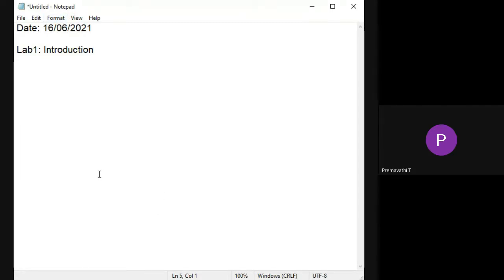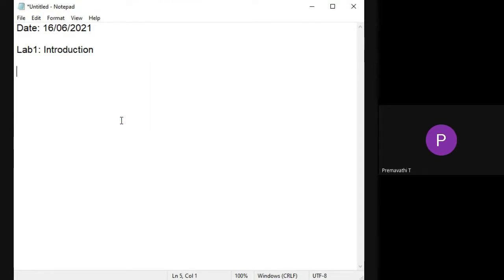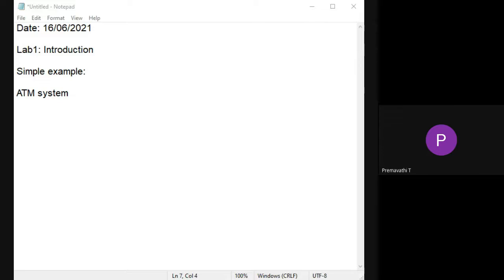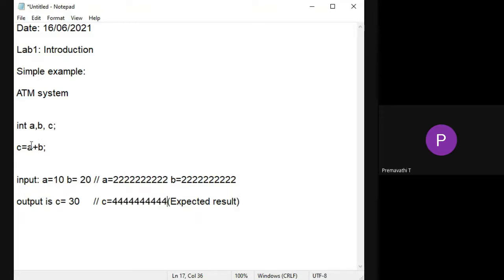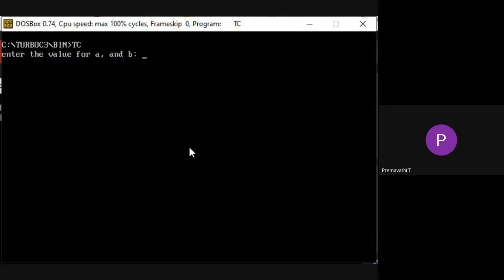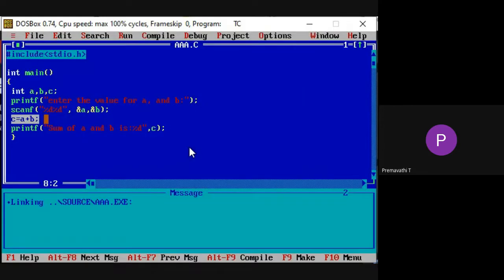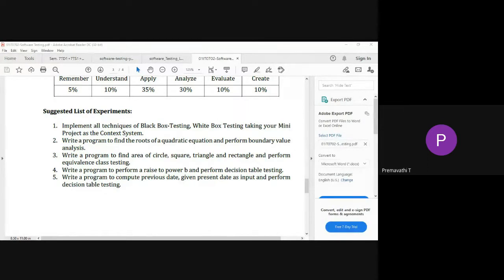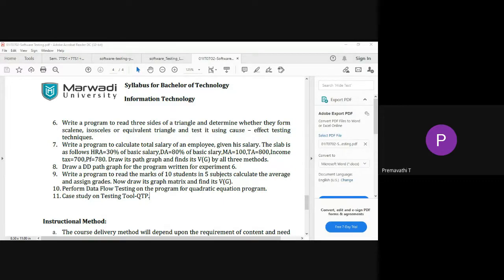7TT1_ST_Lab PT Test Cases 16.06.2021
Test case Generation for simple programs